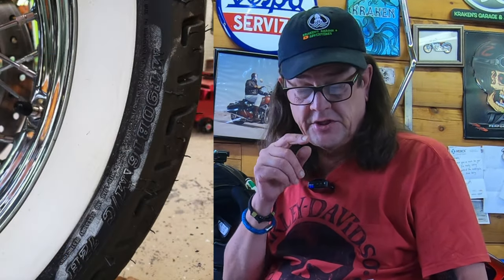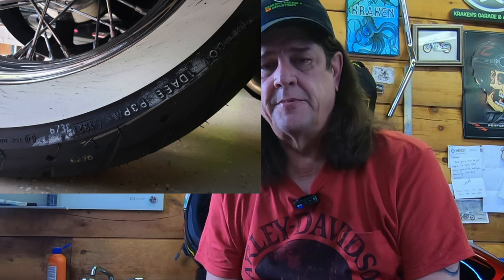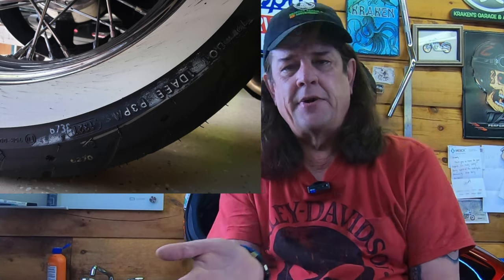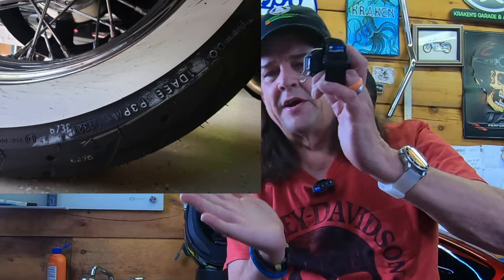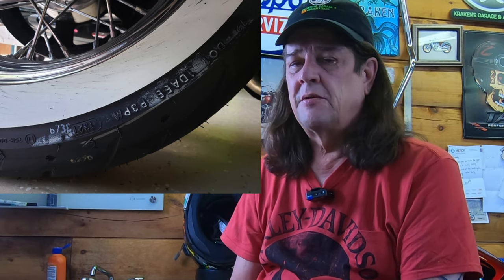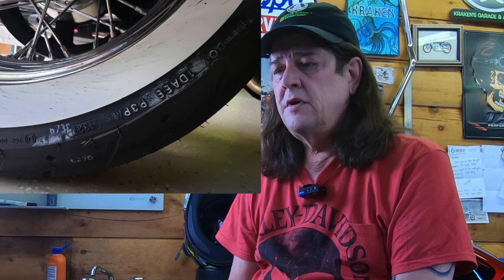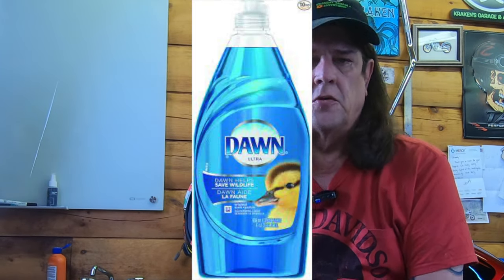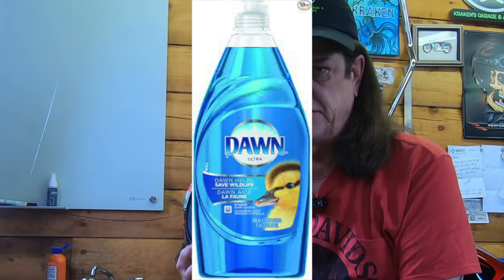Tire Mold Release - Fact Or Fiction? Let's talk about that!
Please consider helping the channel by becoming a Patron for as little as $3/month!

Today we kick around tire mold release and is it dangerous when not scrubbed off your new tires. Is it mold release or is it a dry rot protective coating.

If you would like a chance to win a pair of Oden MFG gloves, watch this video!

There are still Kraken's Garage & Adventures stickers up for grabs for free.

If you would like to write me and I'll be sure to share it on the channel!

Isopropyl Alcohol

Scotch-Brite Heavy Duty Scour Pads

Dawn soap

Palmolive soap